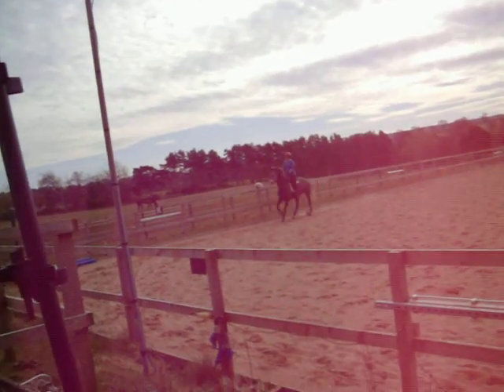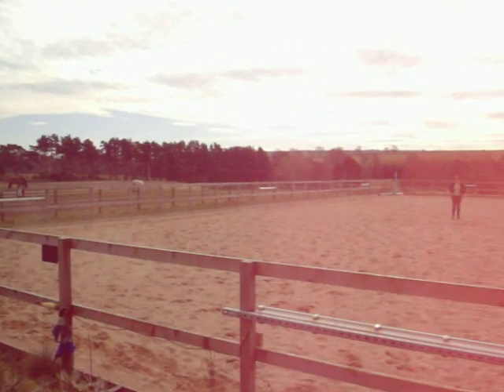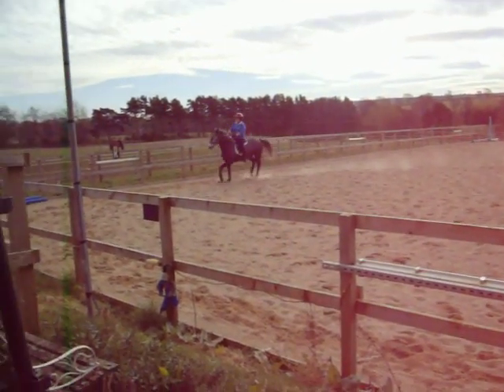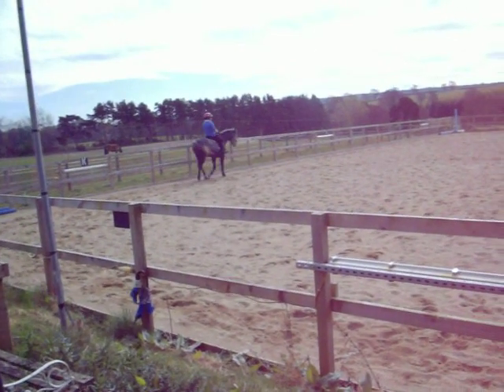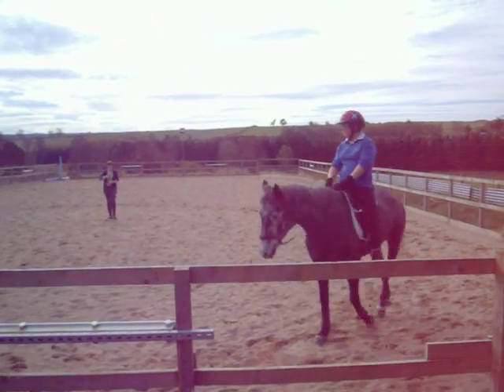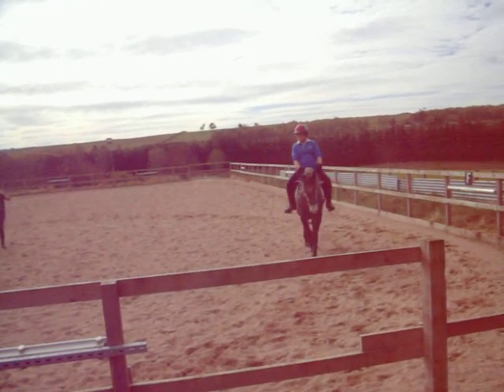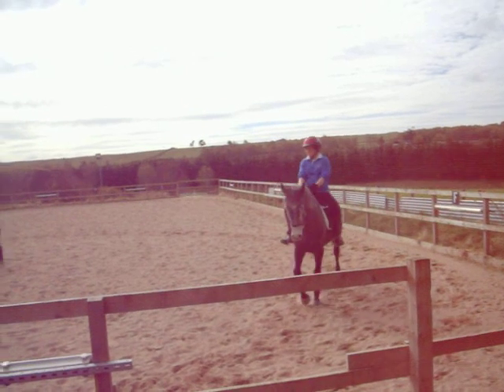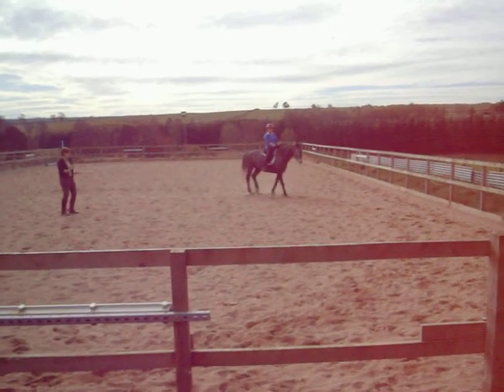Lesson With Carole :)